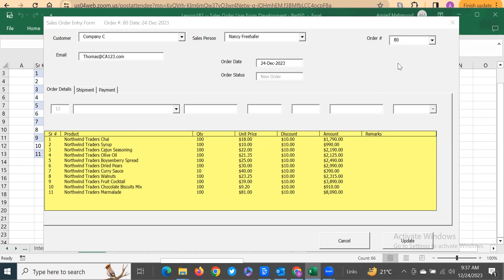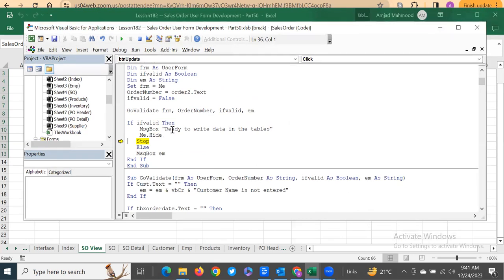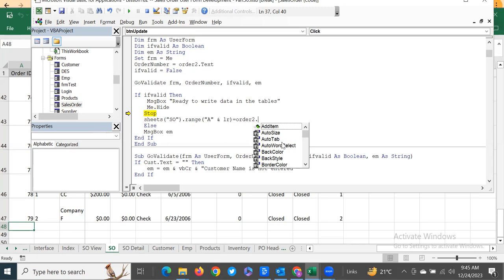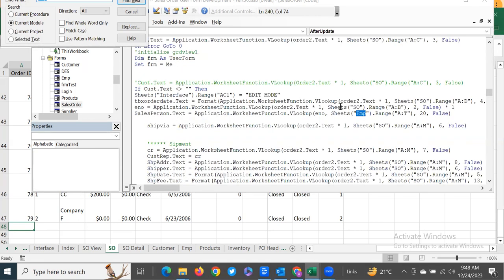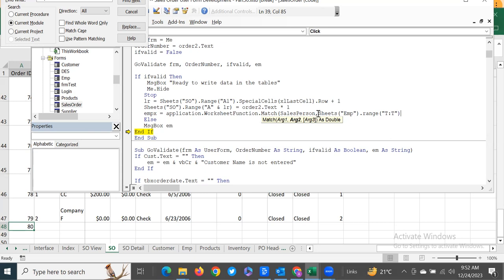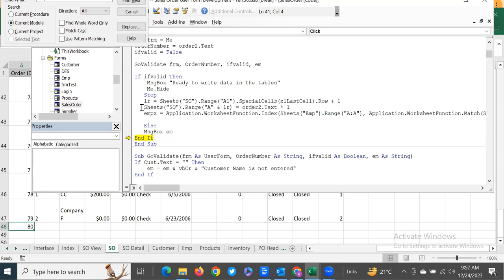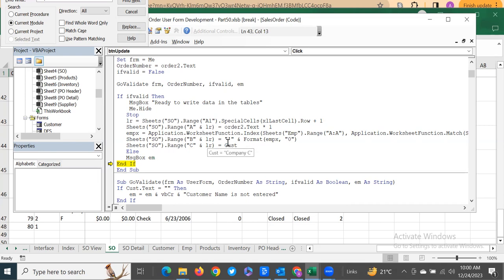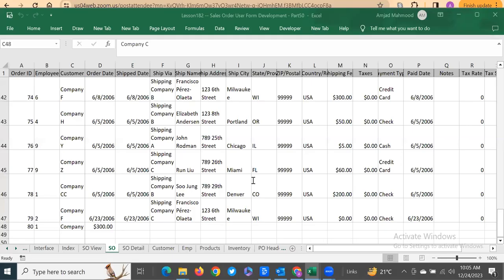Sales Order User Form Development - Part50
Topics

Writing VBA Code to write the sales order header data into the table